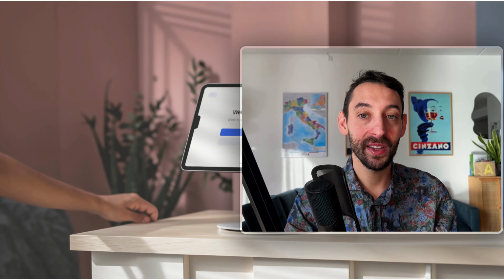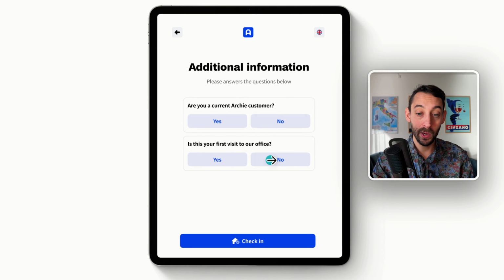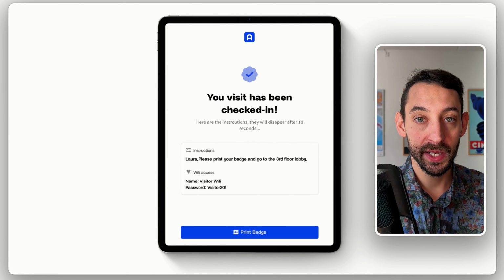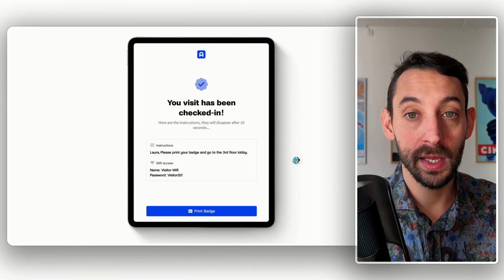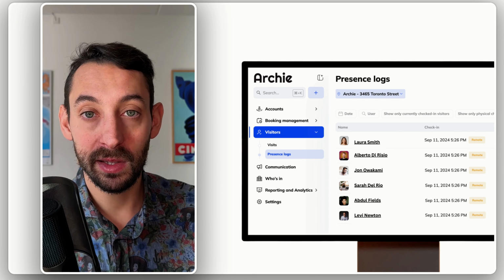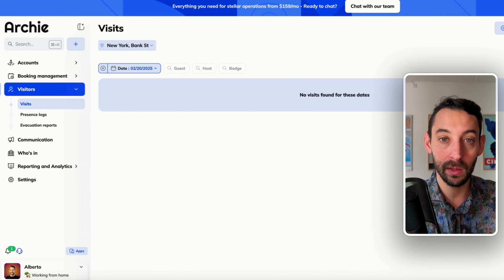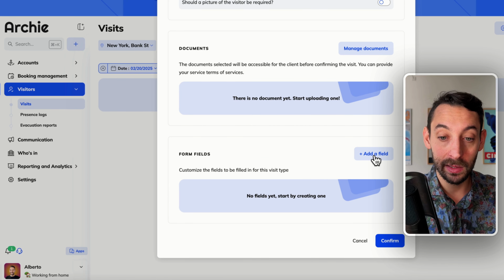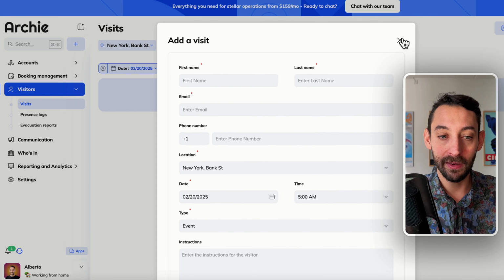How Visitor Management Kiosks Work – A Simple Guide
A visitor kiosk is a touchscreen check-in system that allows guests to sign in quickly and securely when they arrive at an office. Instead of using a paper sign-in sheet, visitors can enter their name, take a photo, or scan a QR code right on the screen.

Thanks to modern, cloud-based visitor management systems, setting up a visitor kiosk is easier than ever. You can use a tablet or iPad to create a fully automated check-in process, making visitor registration faster, safer, and more efficient.

🕙 Timestamps:
00:00 – Introduction to visitor management kiosks
00:10 – How visitor registration kiosks have evolved
01:07 – What a modern visitor check-in looks like
02:30 – Admin features of a visitor management kiosk
03:00 – Different types of visitor registration kiosks
03:34 – Customizing a visitor check-in flow with Archie
04:42 – Final thoughts

Your visitor kiosk setup depends on your office needs and budget, but here are the most common components:
✔️ Tablet or touchscreen display – The core of your check-in system, where visitors enter their details, scan QR codes, and sign documents digitally.
✔️ Tablet stand or kiosk enclosure – A secure stand keeps the device in place and easy to access.
✔️ Badge printer (optional) – Instantly prints visitor badges with their name, photo, and purpose of visit for added security.

But hardware is only part of the solution—you also need the right visitor management software. Look for a system that offers multiple check-in options (self-check-in, pre-registration, QR codes), host notifications, customizable check-in flows for different visitor types, visitor analytics & reporting, and security & compliance features. By the way... Archie does all of this and more.

👨‍🏫 This channel is curated by Archie, a leading workspace management software. Have you used a visitor check-in kiosk before? Tell us about your experience in the comments!